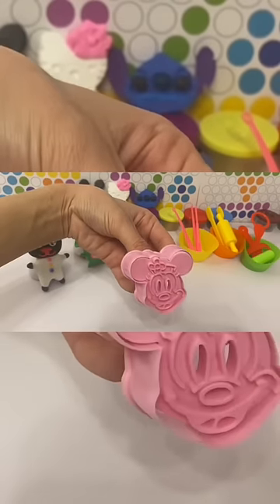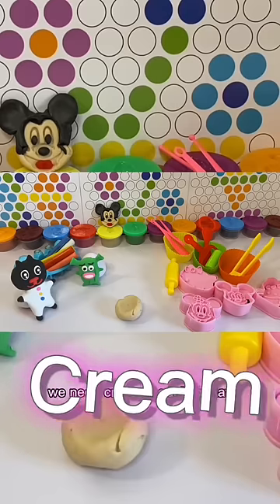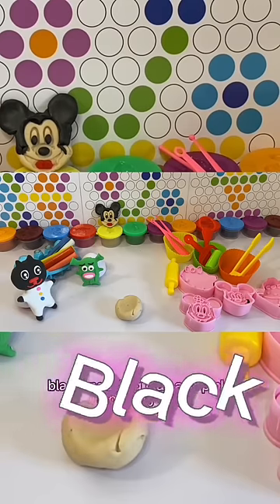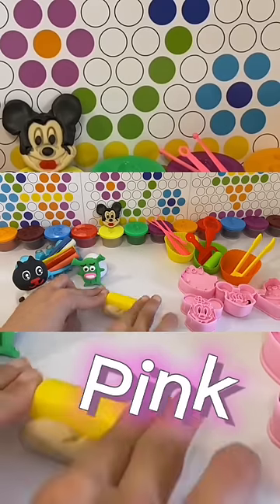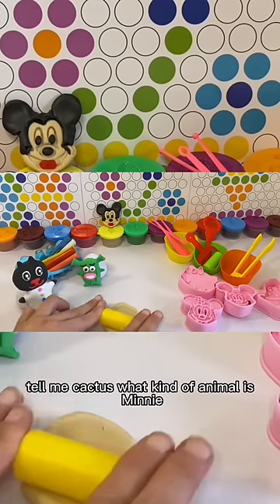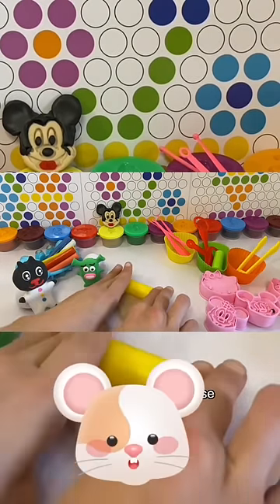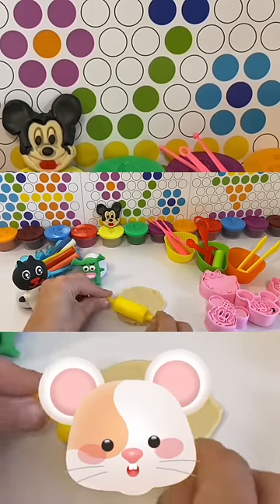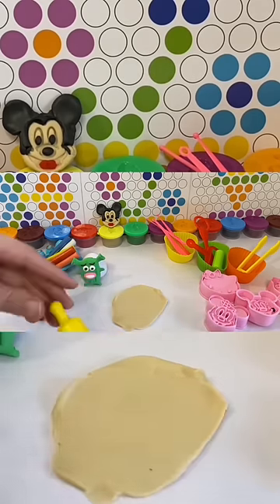make cartoon characters with modeling clay#education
learning
kids
toy
toys
Learn Colours
FUN Play
educational video
learn english
children video
장난감
đồ chơi
brinquedo
खिलौना
ของเล่น
oyuncak
juguete
chuchería
学英语
learning video
플레이도우
Family
Learning
learn names of fruits and vegetables
for kids
Fun Learning
Toy learning vidéos for kids and Toddlers
for kids
for children
for kid